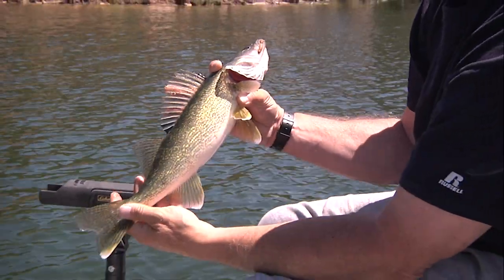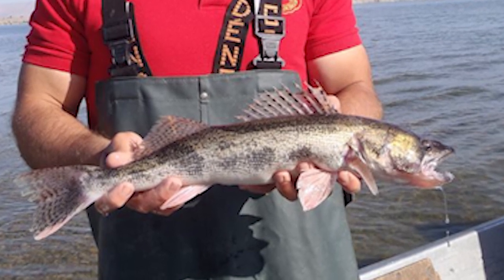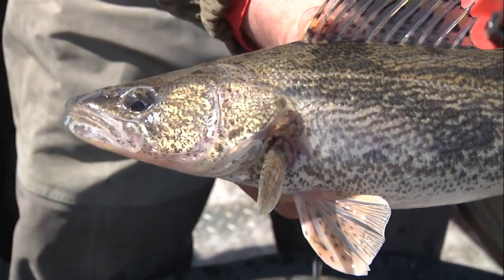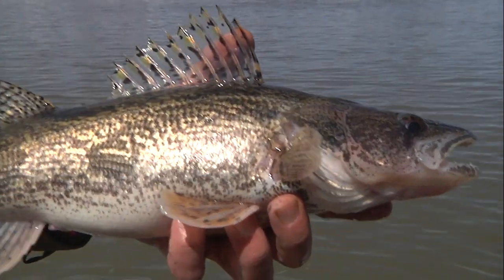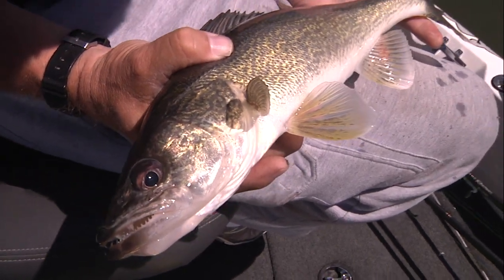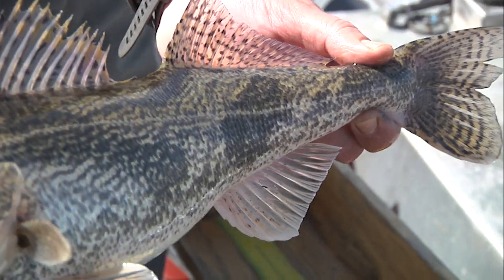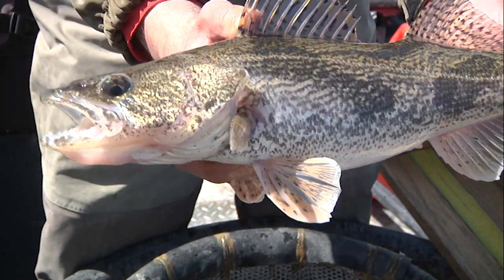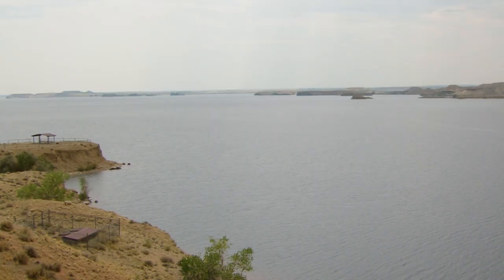Walleye...or Sauger?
Walleye anglers in Wyoming…there’s plenty of them, and why not:  A fat walleye cooks up nicely, limits are six in possession, and there’s plenty of places around the state to catch them.  But in some reservoirs of the state, a close relative of walleye may cause anglers to offer a closer look at the fish they just caught to make sure they aren’t over the limit.  Sauger have a long history in Wyoming, with some accounts from folks back in the 1880’s referring to them as “sand pike.”  But sauger are on a comeback of sorts in some places in Wyoming, and fisheries managers don’t want to hinder that.  Wyoming Game and Fish Department Casper region fisheries biologist Nick Hogberg says sauger are often confused for walleye, but there are obvious distinctions when one looks closer….
     “When you look at the spiny dorsal fin on either on, the sauger have a series of rows of little dark brown or black spots on that dorsal fin—they’re pretty noticeable when you’re holding a sauger, and then their whole body is generally covered with dark blotches of brown.  Whereas a walleye is generally more green throughout its body.  It can have a little bit of patterning, but it’s more of a green-based pattern where sauger is more of a brown-based pattern…”
     Walleye also have a large white tip on their lower tail fin where sauger have more of a sliver of white on that fin.  Walleye also have a dark triangle of black on their dorsal fin which sauger do not.  The reason why it’s important to know the distinctions is that sauger are considered a species of greatest conservation need in Wyoming, so limits are different—just two are allowed in possession in most waters; three are allowed in Bighorn Lake…
     The state record for sauger in Wyoming is 7 ½ pounds pulled out of Boysen reservoir.  Try your luck also at Bighorn Lake and Glendo Reservoir too, but there are also opportunities in the lower Bighorn River from Greybull to Lovell, the Wind and Popo Agie rivers upstream of Boysen, and sometimes of the year you can catch them in places of the Powder River drainage when sauger migrate up from Montana.  Another thing to consider as well:  They taste pretty good too at a summer fish fry.